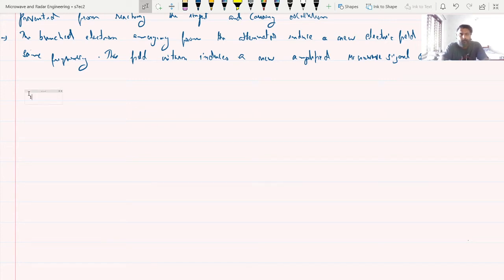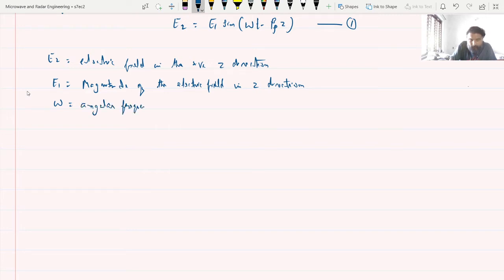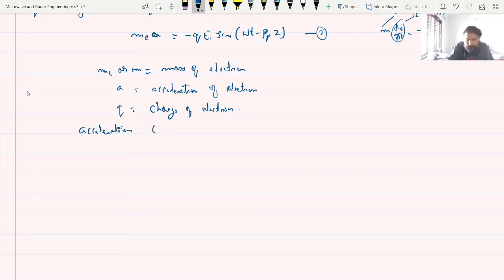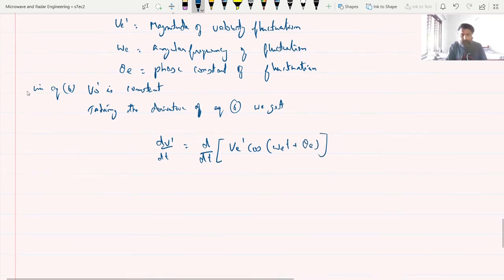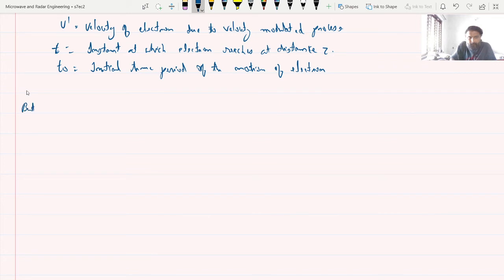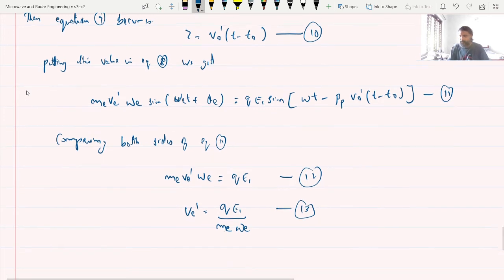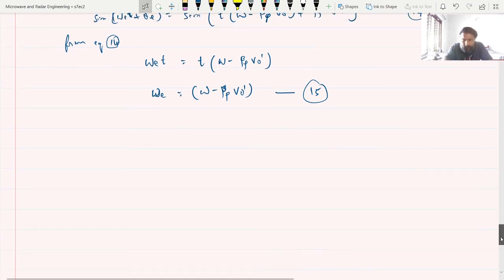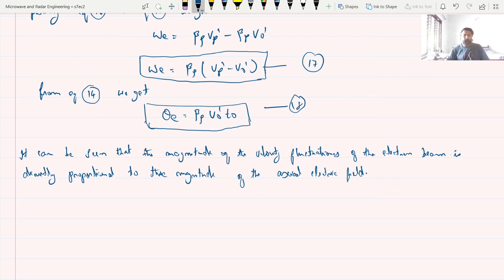TWTA Amplification process part2